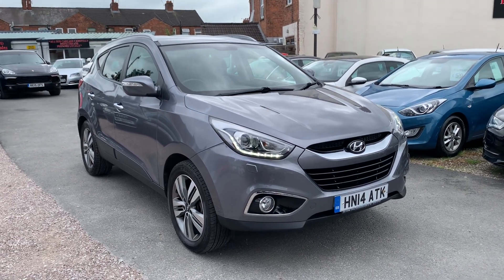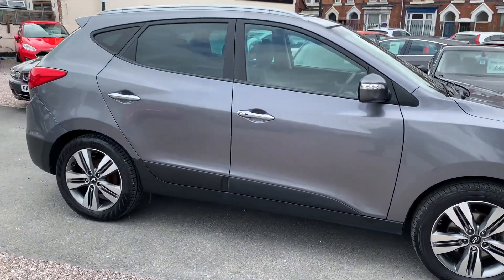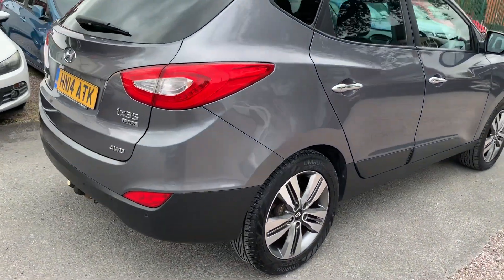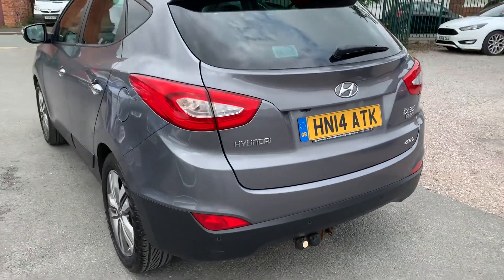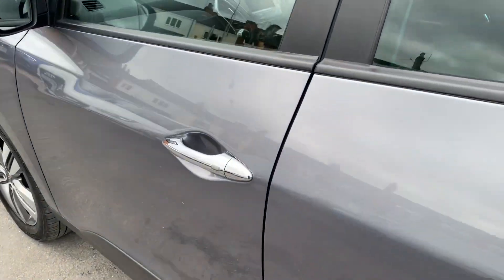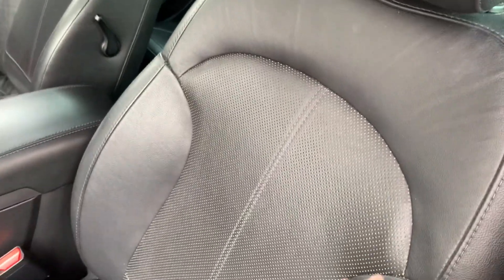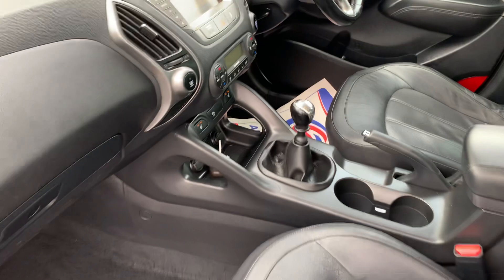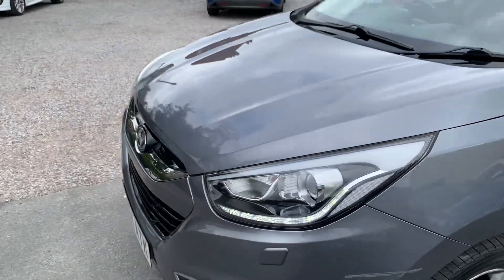18 August 2023